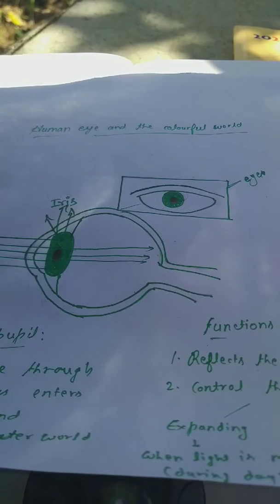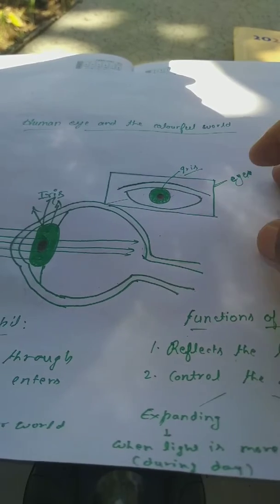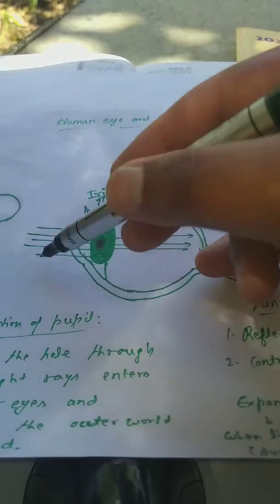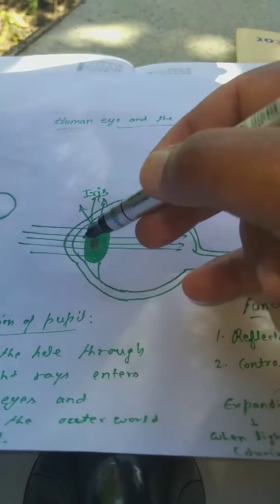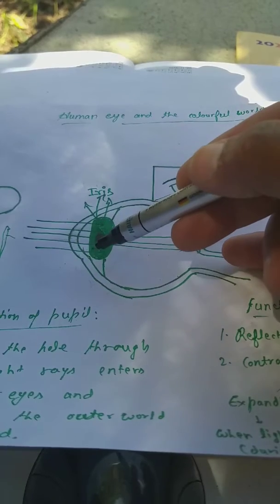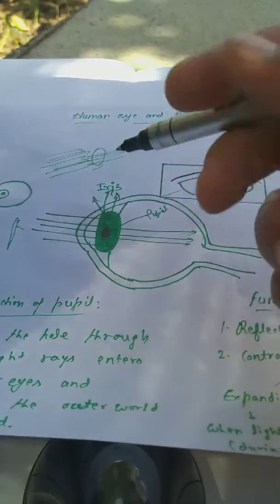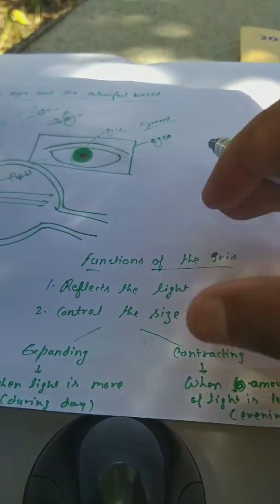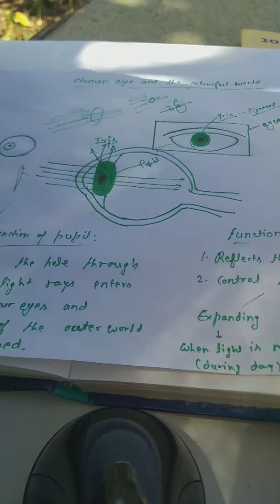Human eye and the colourful world -part1